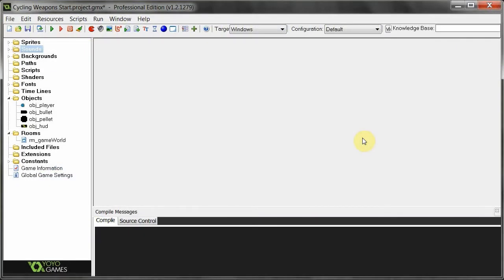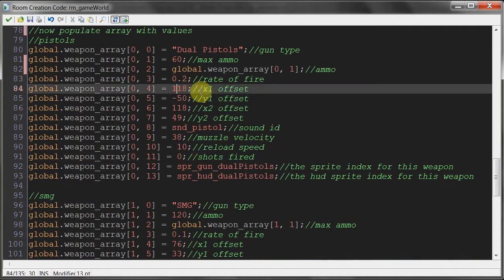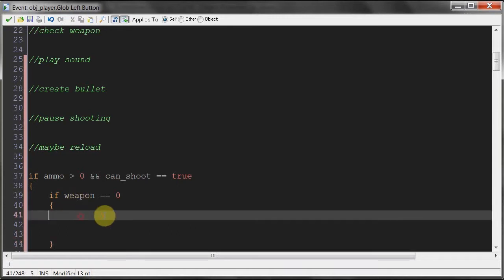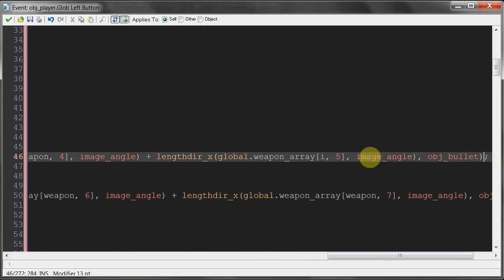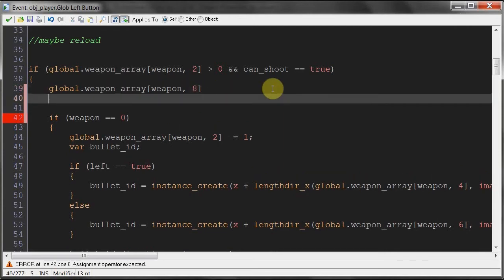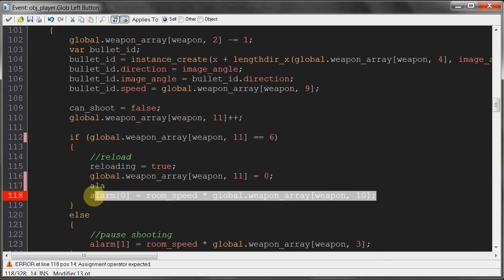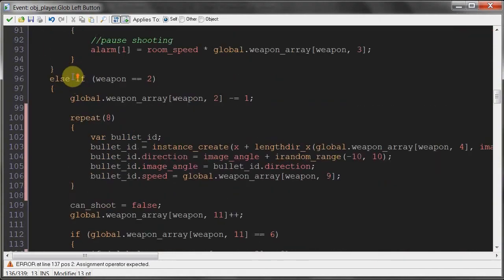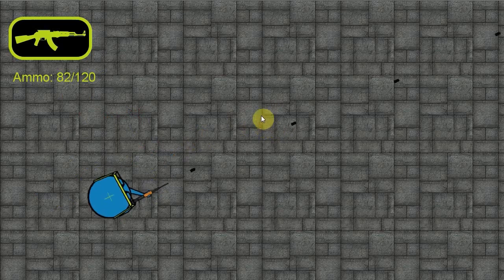GameMaker Tutorial - Weapon Switching - Part 2: 2D Array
In this tutorial I'll finally show you how to switch between the player's weapons using a 2D array to store each weapon's characteristics.